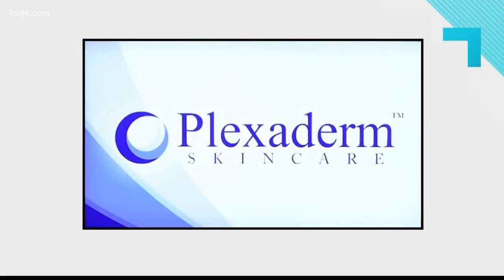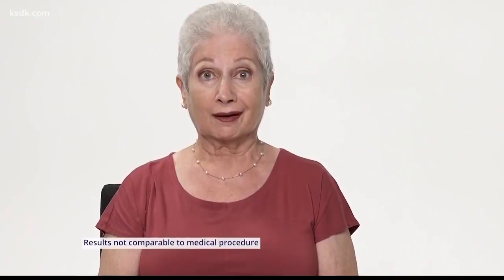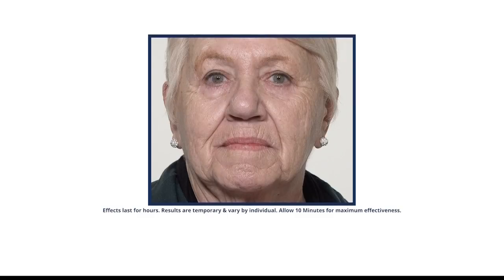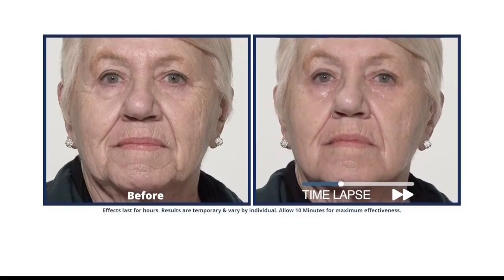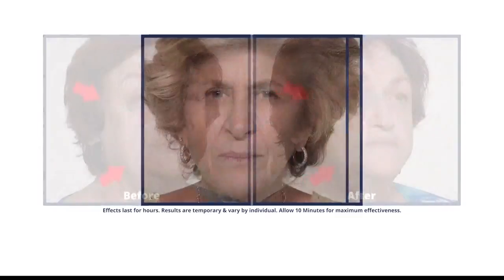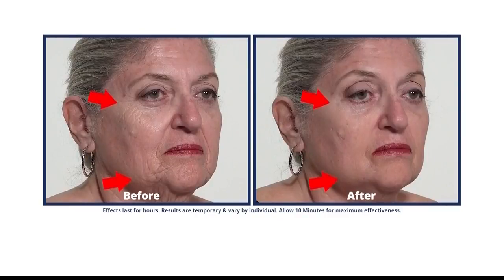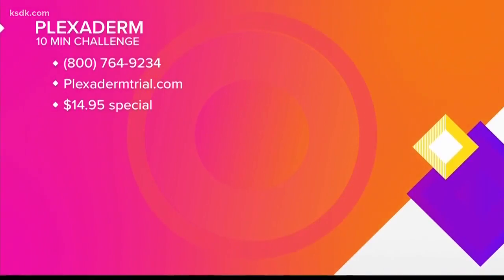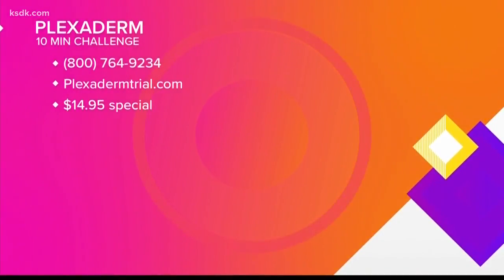Plexaderm works in just 10 minutes!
Have you taken the 10-minute Plexaderm challenge to shrink your undereye bag and wrinkles from view? What is it? See for yourself in the video above! Melinda McKinsey is here to share the secret of this 10-minute challenge.

Melinda says that having been in the beauty business for over 30 years and being 59, she uses her Plexaderm every day. Everyone should get the chance to try Plexaderm, especially those who have been skeptical. They are challenging you to give 10-minutes of your time to give it a try. There are no doctor visits involved. It is just a serum you put on clean, dry skin.

Men and women can use Plexaderm, and one formula works for everyone!